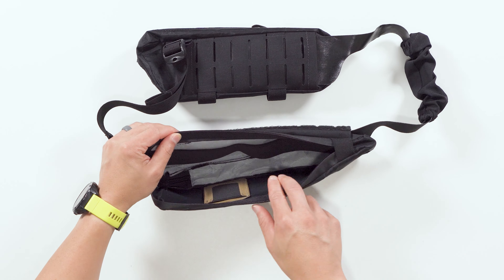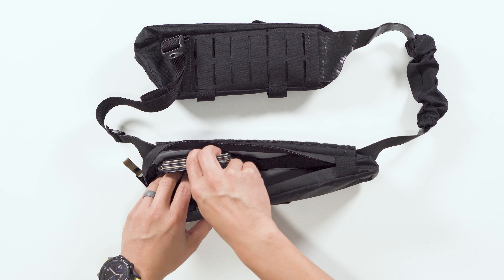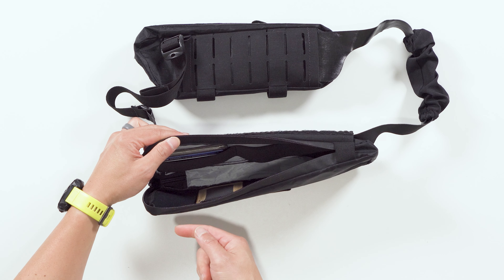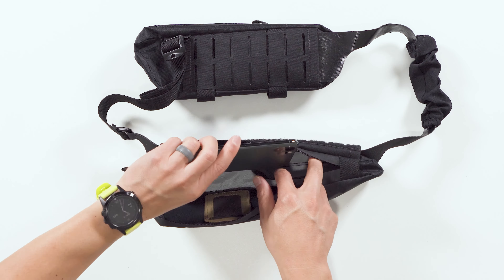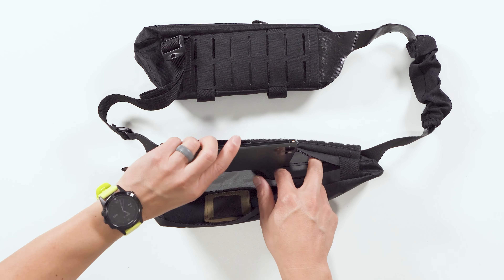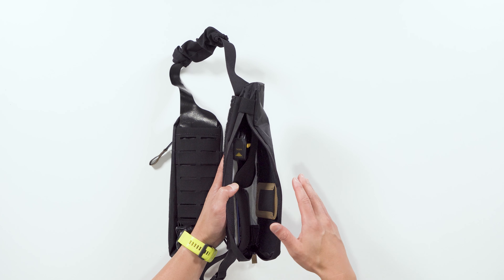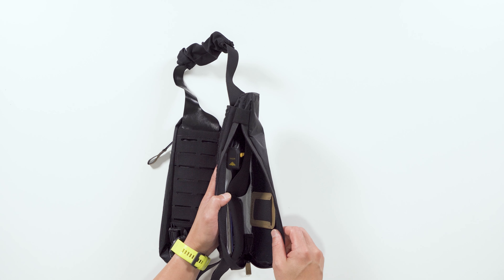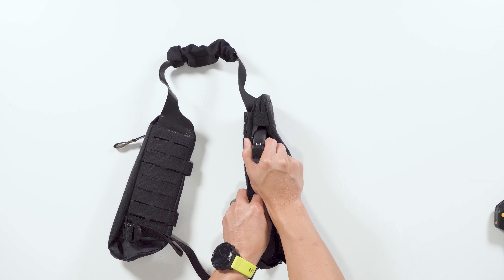Internal Stretch Braces Instructions for the Qore Performance® EDC Travel Sling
How to use the Internal Stretch Braces on the all-new EDC Travel Sling by Qore Performance®